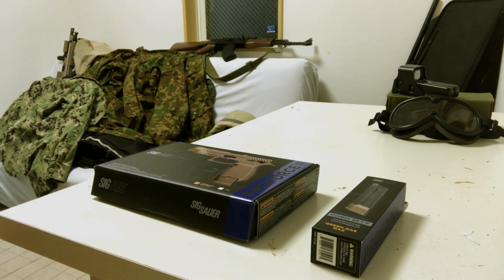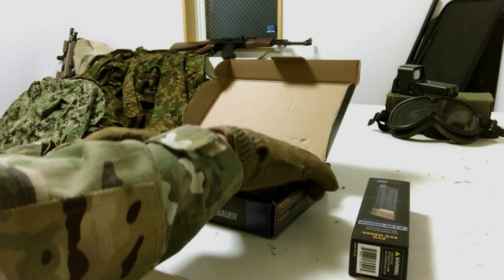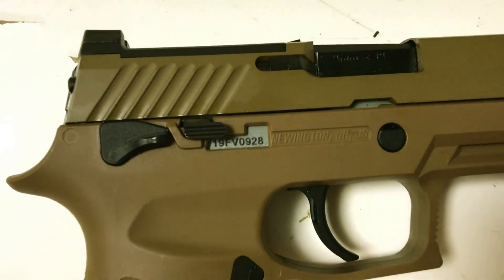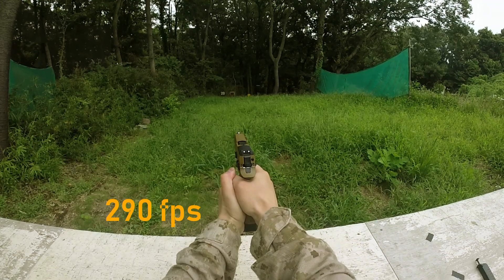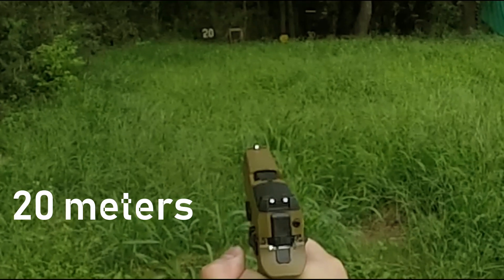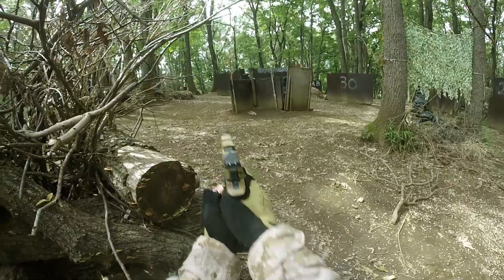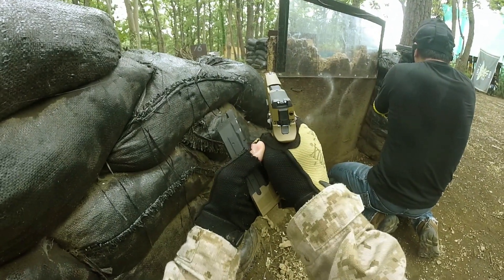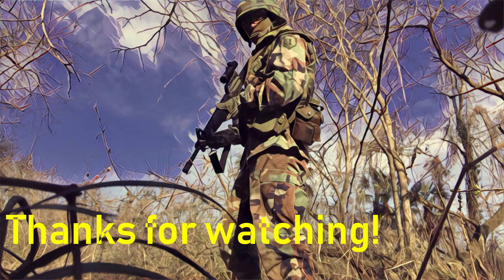New Sig/Sauer M17 Airsoft Review, US Armyハンドガン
Got my hands on the new Sig Sauer M17 and it's a beast with its full metal slide. Feels great in your hands and fires with substantial blowback. Let's see how it fares on the range and at games!

Check us out on Instagram: @beestingerairsoft